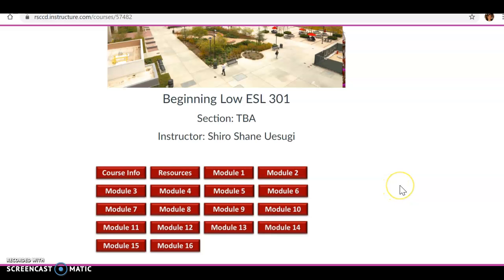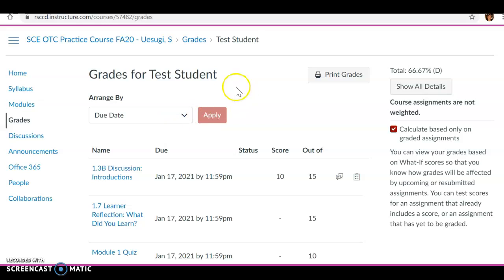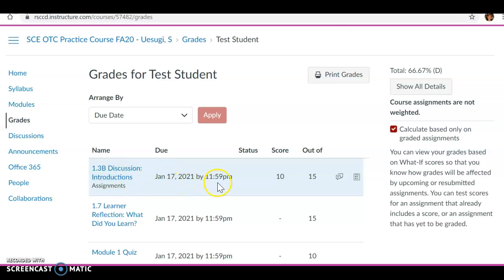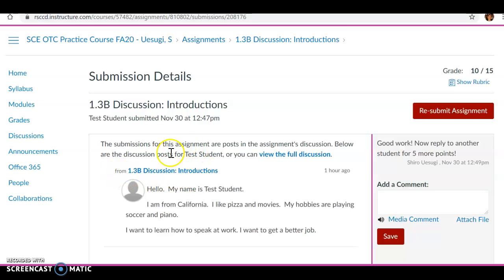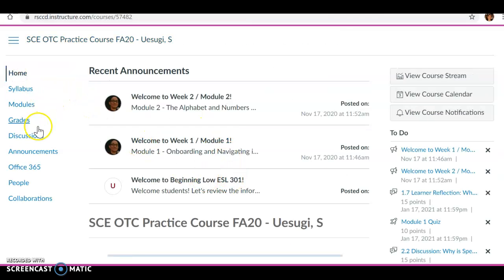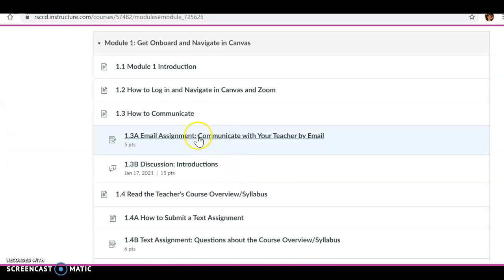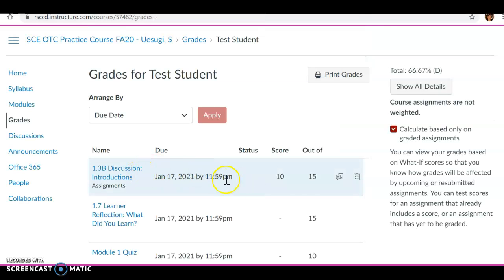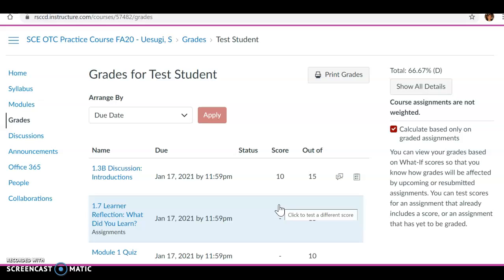How to Find Your Grades in Canvas